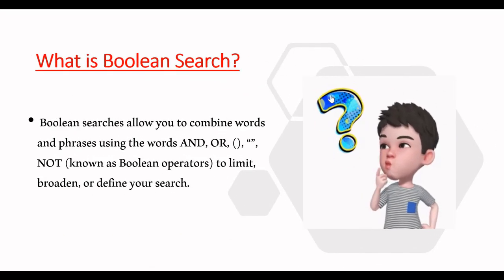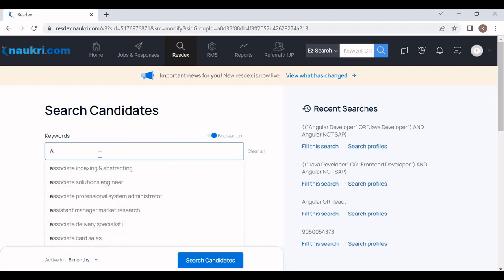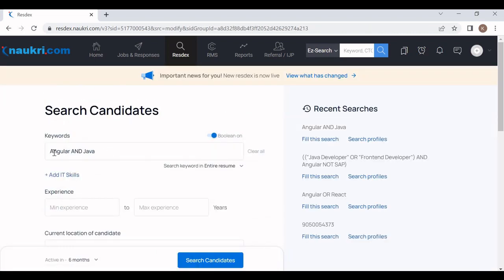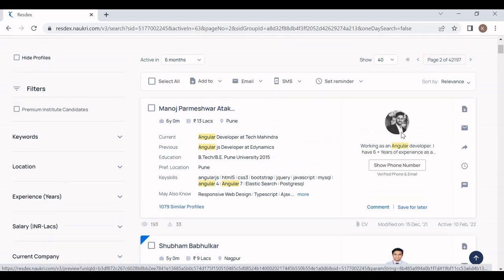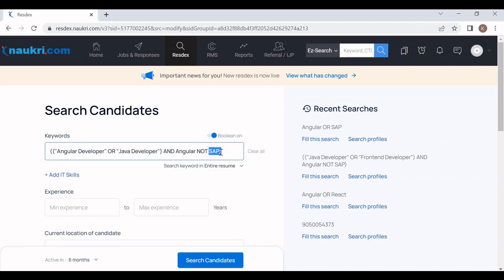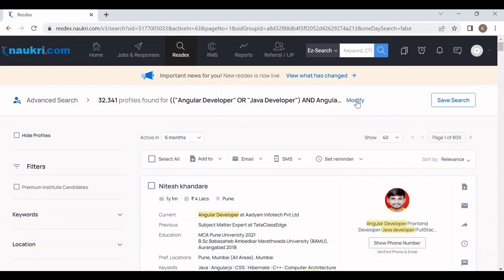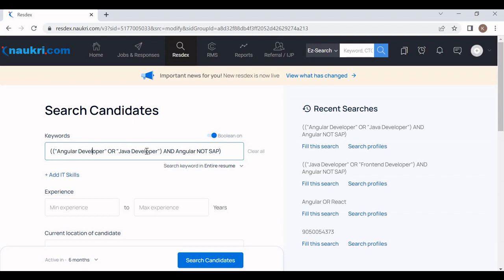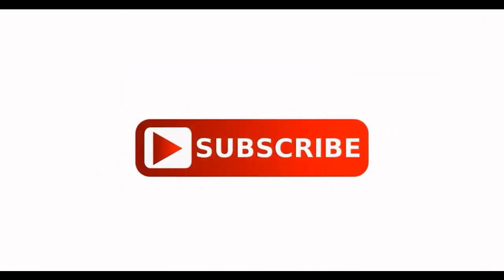How to apply Boolean Search on Naukri Portal II In Eng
Hello friends,
In this video, I have discussed that how to apply Boolean Search on Naukri Portal.
Video is made in English language.

If you guys have any query, please mention in comment box.

And guys thank you for supporting me.